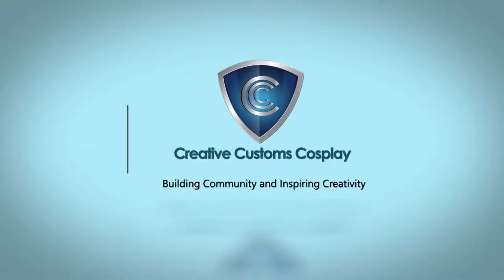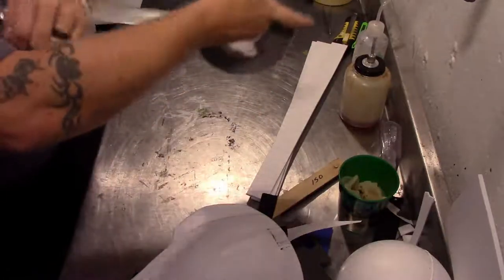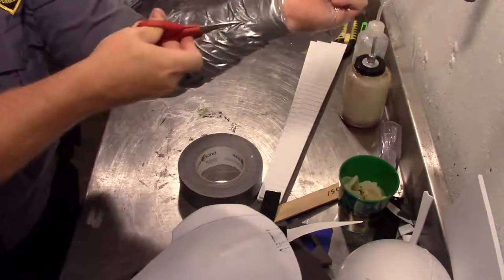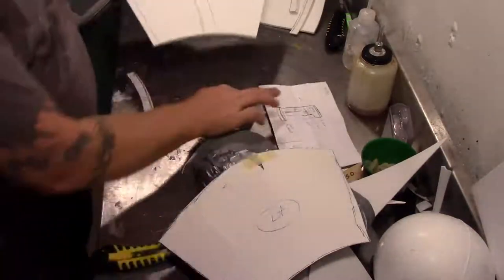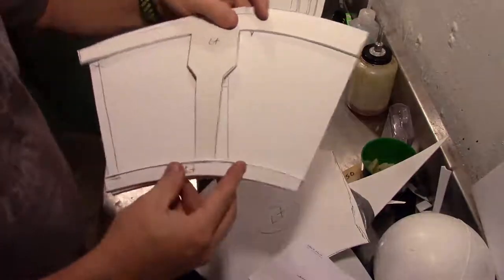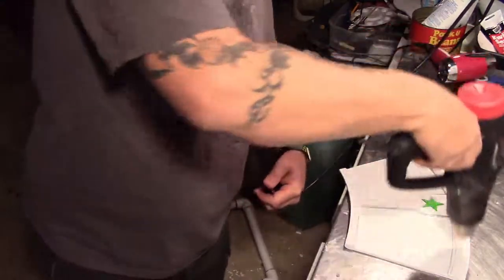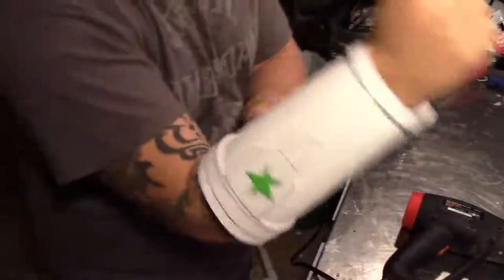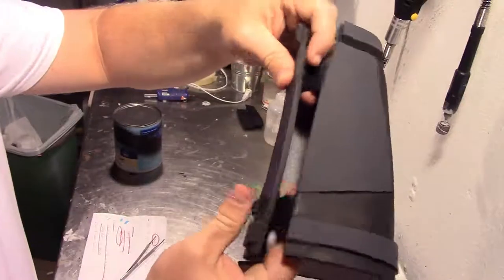Agents of shield - The Patriot, Cosplay Wrist armor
The Agents of Shield is a great series created from the history of the Marvel world.

Jeffery Mace becomes the director for a season and we learn that he may or may not have special abilities. What most people don't know is that in the history of the Marvel Universe, Jeff Mace was the third rendition go Captain America (in the 1940's comic books).

In this video tutorial we create the wrist armor from the Patriot.

Items used in this video:

EVA floor mats
Acrylic Paint
Paint brushes
Clear Coat Spray
Razor Knives